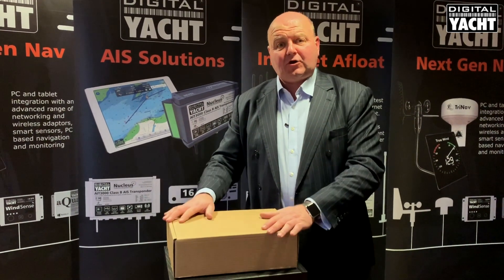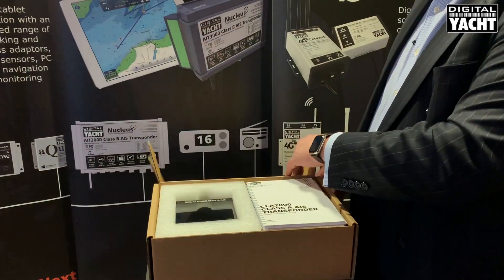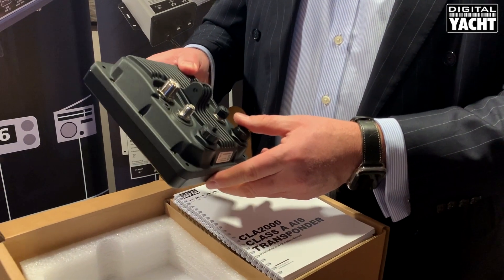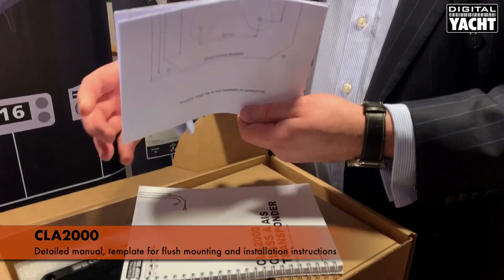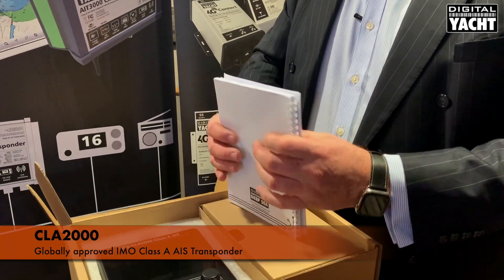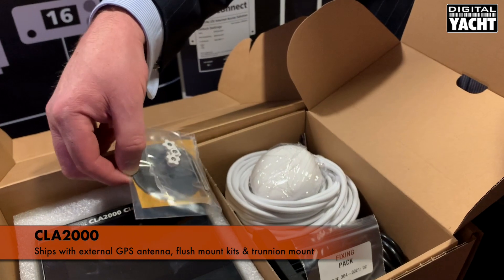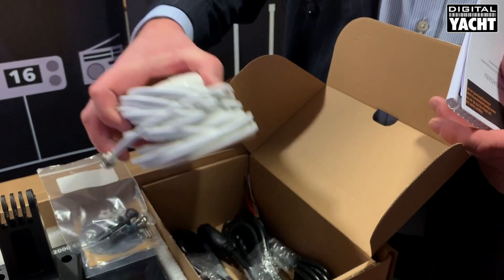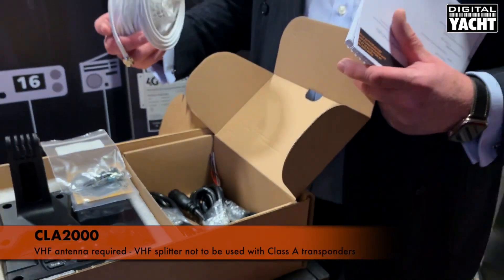CLA2000 - Class A AIS Transponder - What's in the box?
CLA2000 is a Class A AIS Transponder and in this video, you can find out what is in the box and what do you need to finish the installation.